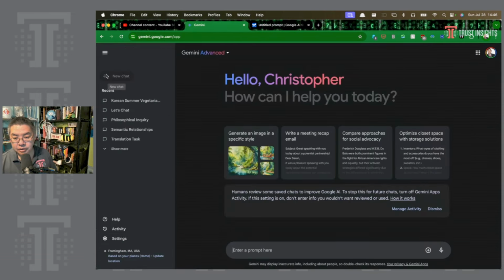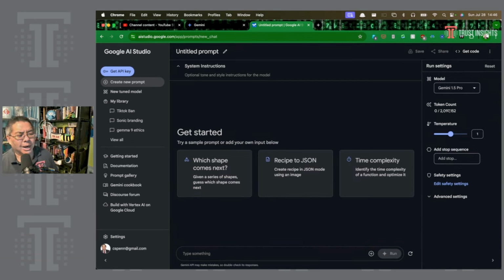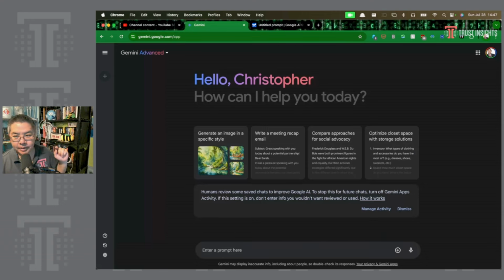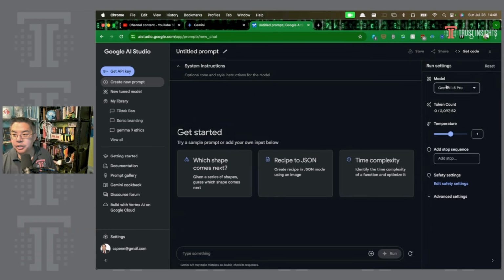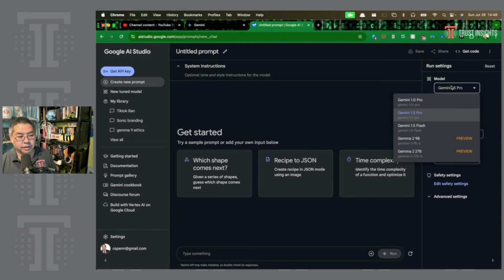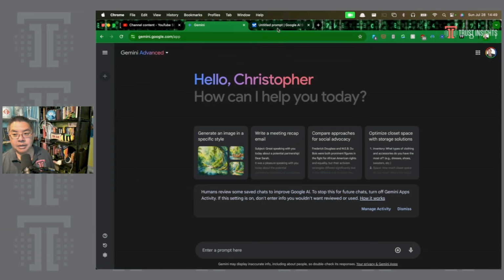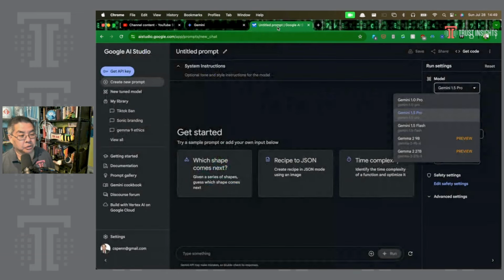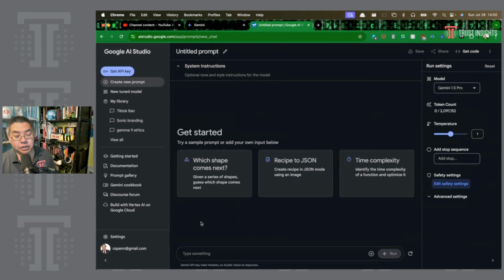Mind Readings: Why I Use Developer Generative AI Tools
In today's episode, you'll get a behind-the-scenes look at the AI tools I use and why I often prefer developer interfaces over consumer-friendly options. You'll discover the hidden "router" in consumer AI systems that can limit your control and potentially impact the quality of your results. I'll also explain why paying more for a developer interface can be a worthwhile investment for certain use cases. If you're ready to level up your AI game, this episode is for you!